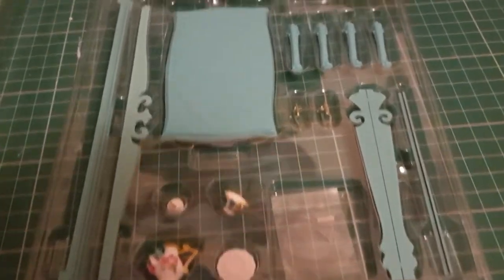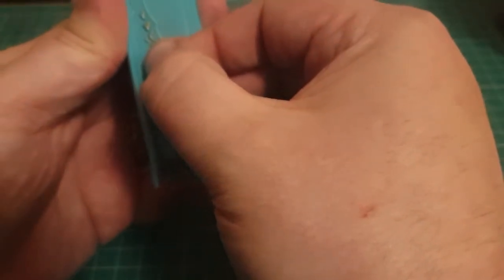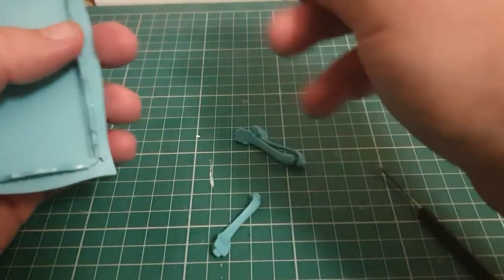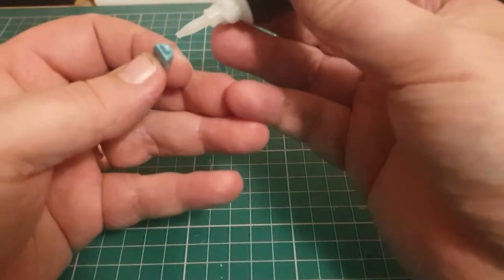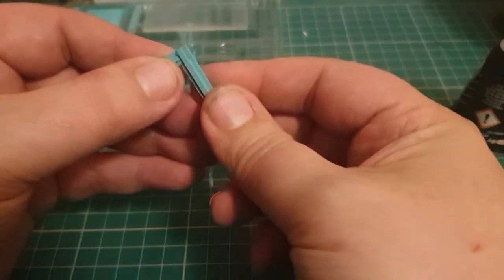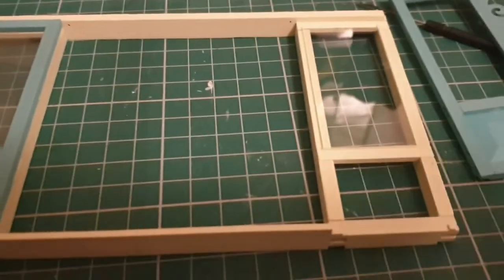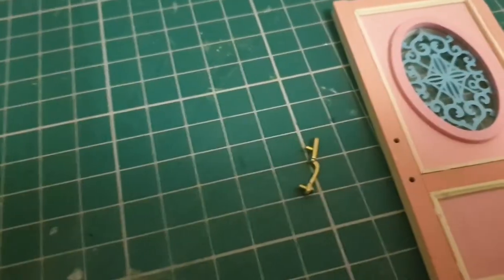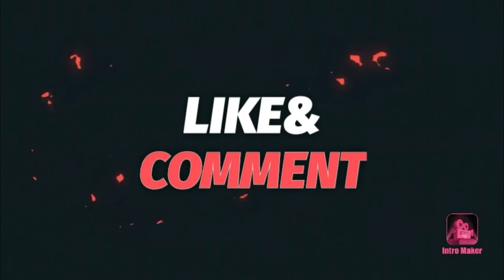hachette disney dolls house part 4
in part 4 we build the wonderland dining table , finish the front doors and receive the first parts of the wonderland tea set